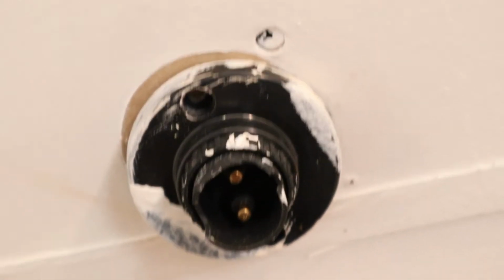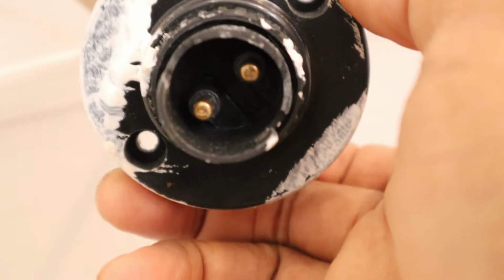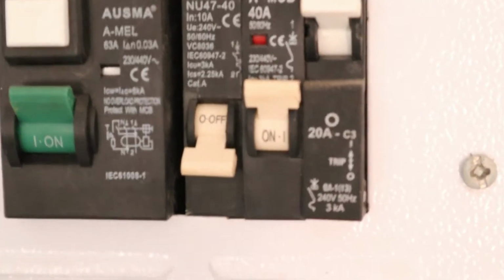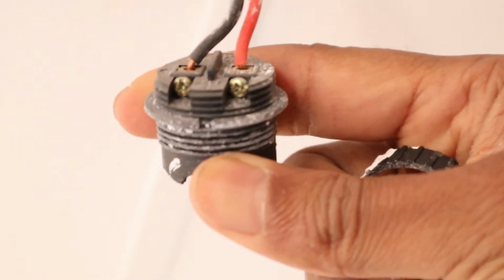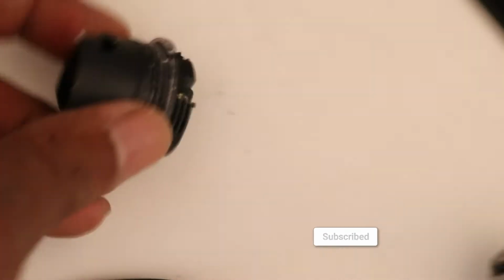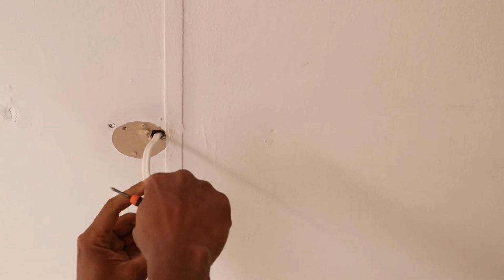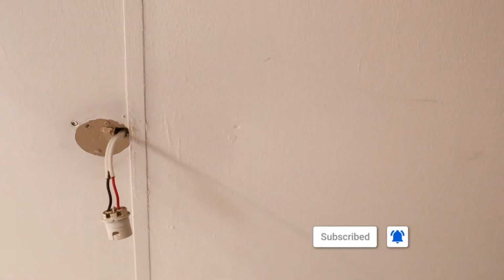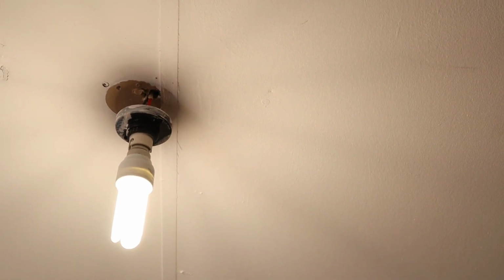How to replace a light socket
How to replace a light socket: How to Replace a Ceiling Light Socket Step by Step.